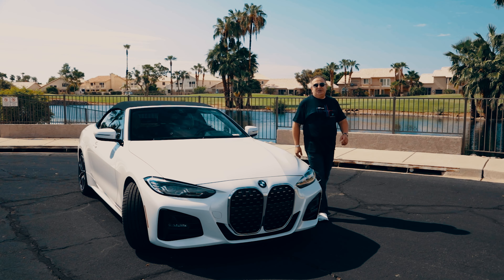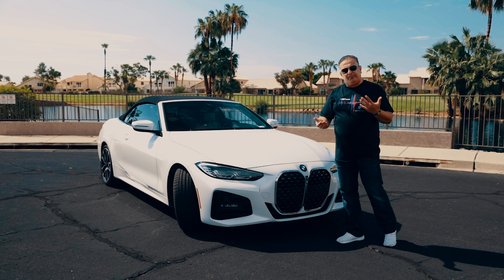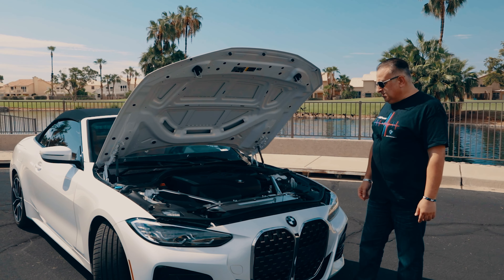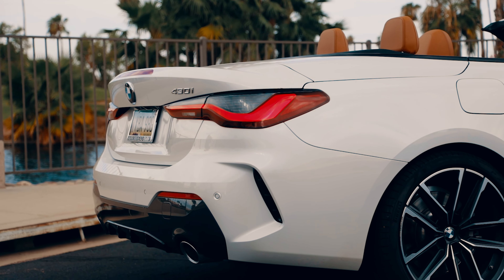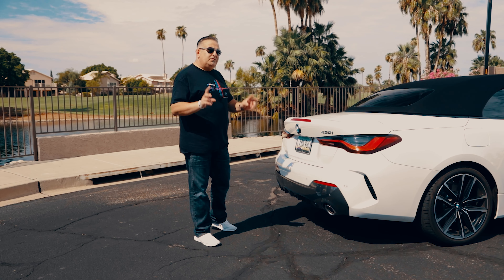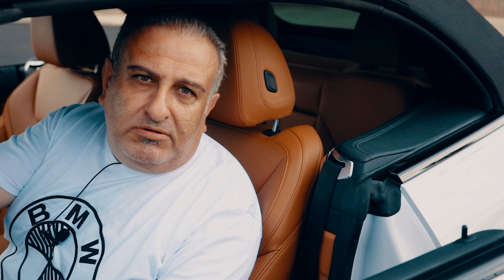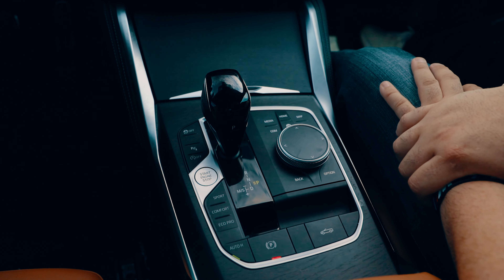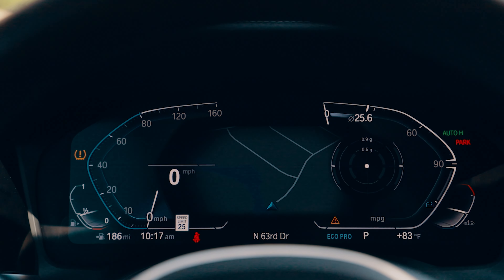The perfect and practical 4 seater convertible! 2021 BMW 430i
Enjoy the review of this 2021 BMW 430i Convertible.